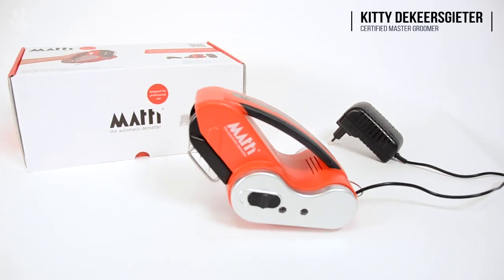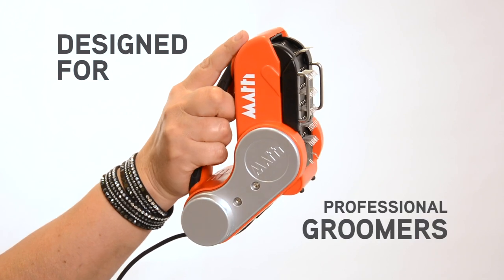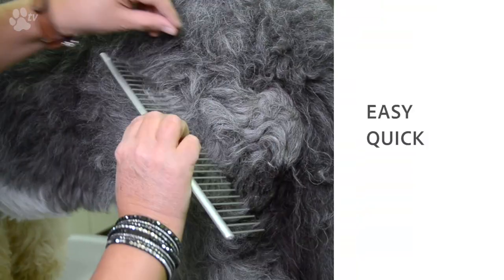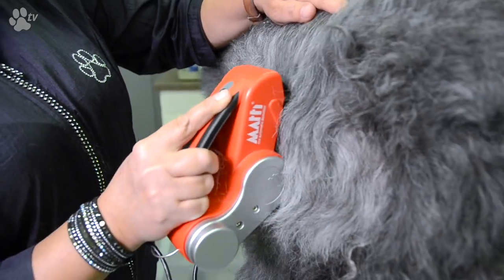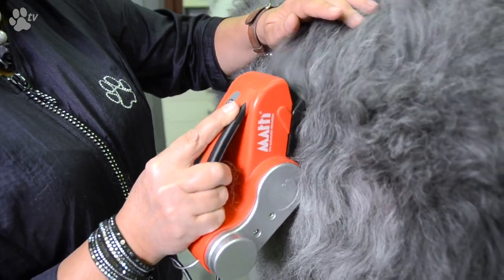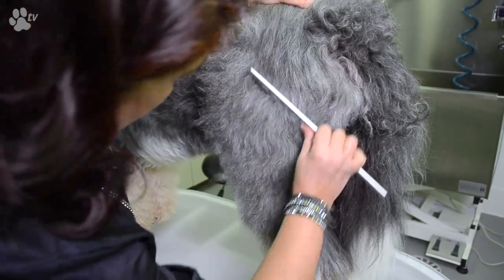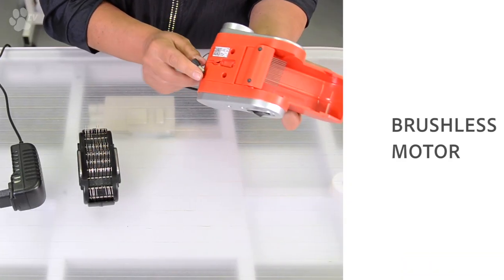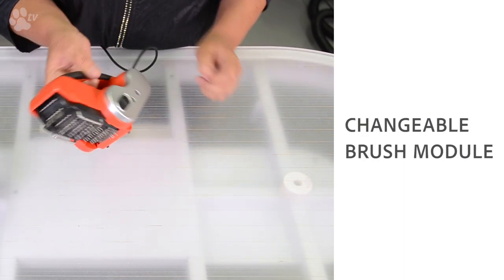Matti: introduction video | TRANSGROOM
This is the official introduction video for Matti - the first automatic dematter for professional use in grooming salons.